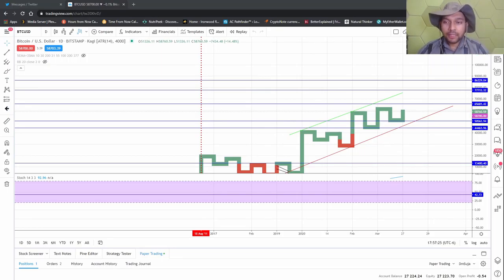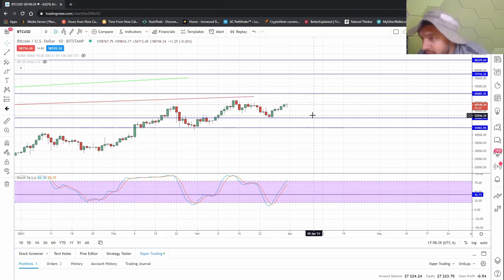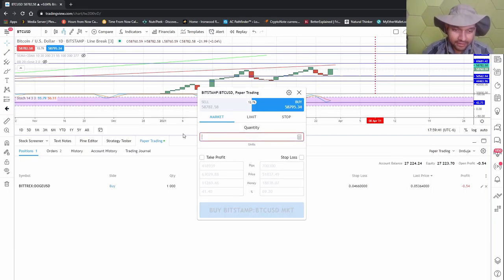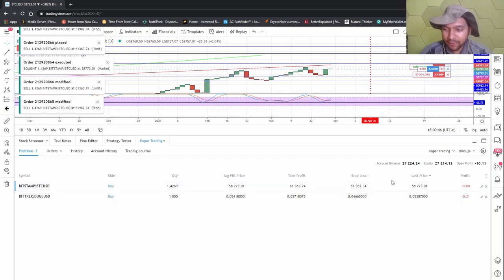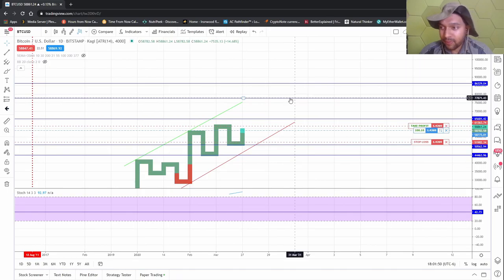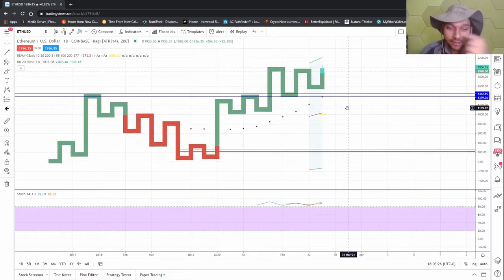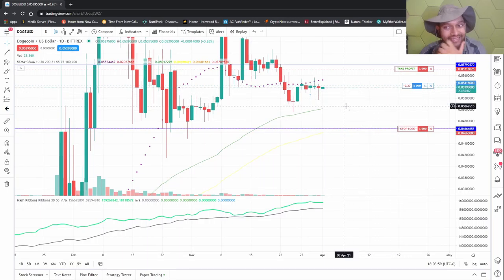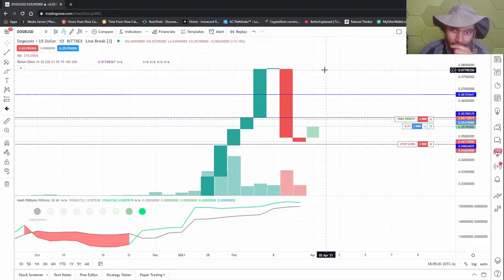👋 BED 7: go bitcoin!